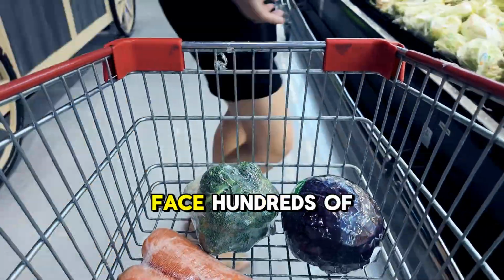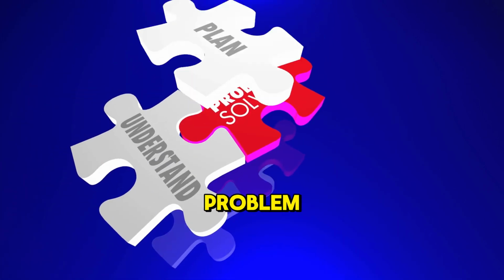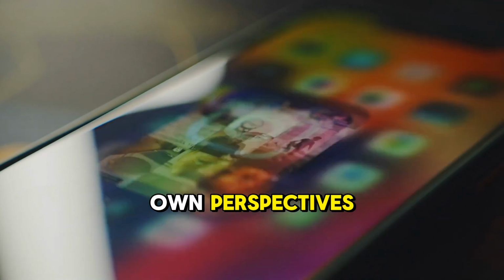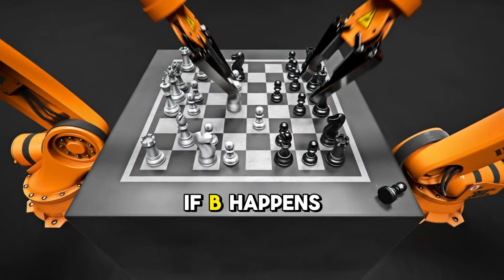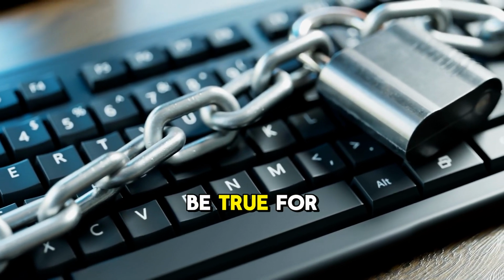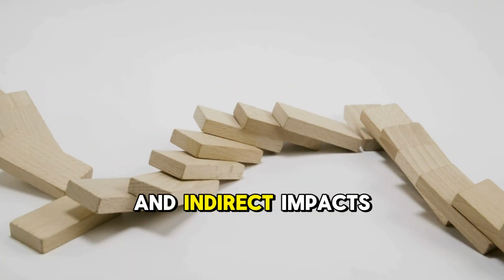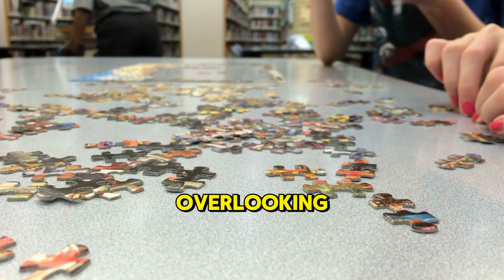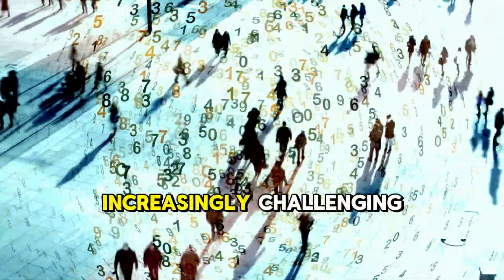5 Tips to Improve Your Critical Thinking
Learn how to make better decisions with these 5 proven critical thinking techniques. In today's world of information overload and fake news, critical thinking has become an essential skill for navigating complex choices in both personal and professional life.
This video breaks down critical thinking into 5 actionable tips that anyone can apply immediately:

Clearly identify the real problem you're trying to solve
Seek information from diverse and opposing sources
Check assumptions and logical fallacies in arguments
Consider long-term consequences beyond immediate benefits
Embrace uncertainty and be willing to change your mind

Whether you're making important life decisions, evaluating news sources, or simply trying to think more clearly, these evidence-based strategies will help you cut through misinformation and make more rational choices.
Timestamp :
00:00 : Intro
00:53 : TIP 1: CLEARLY IDENTIFY THE PROBLEM
01:47 : Tip 2: TIP 2: SEEK MULTI-DIMENSIONAL INFORMATION
02:56 : TIP 3: CHECK ASSUMPTIONS AND LOGIC
04:33 : TIP 4: CONSIDER LONG-TERM CONSEQUENCES
05:40 : TIP 5: EMBRACE UNCERTAINTY
06:39 : CONCLUSION